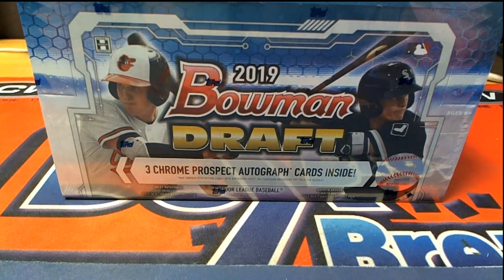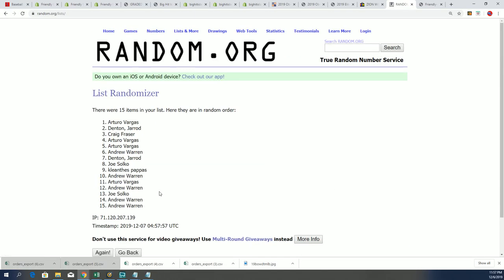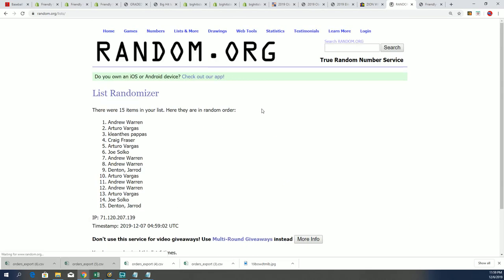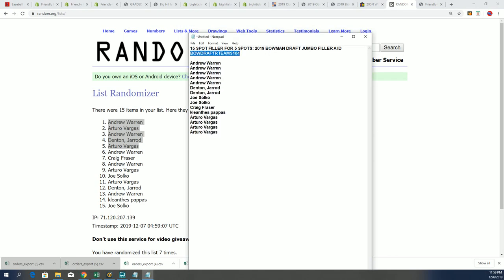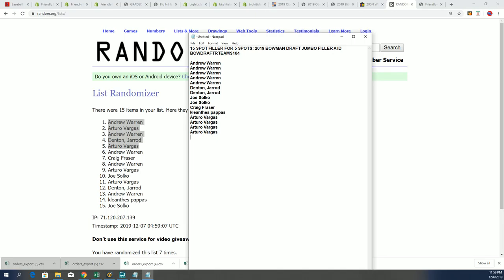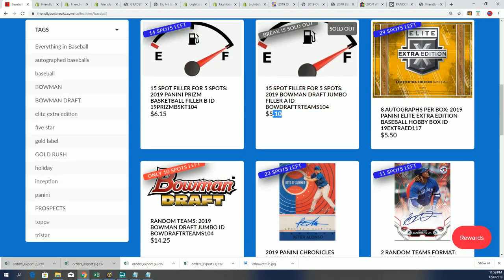2019 Bowman Draft Jumbo FILLER A ID BOWDRAFTRTEAMS104